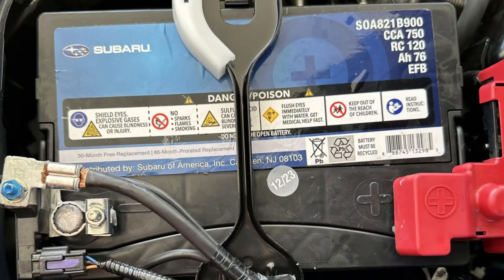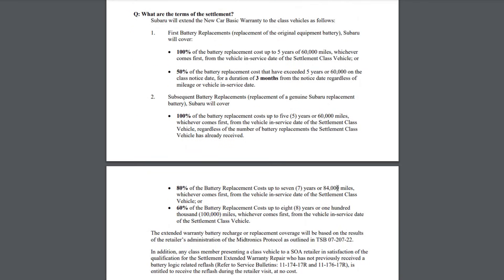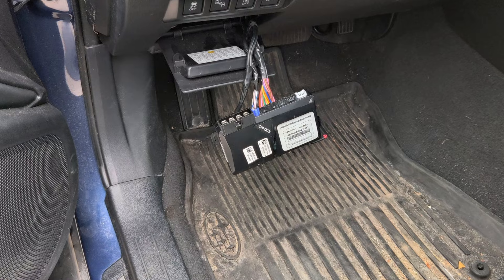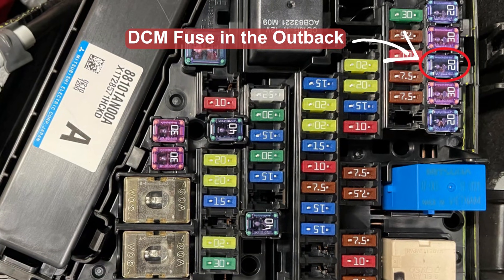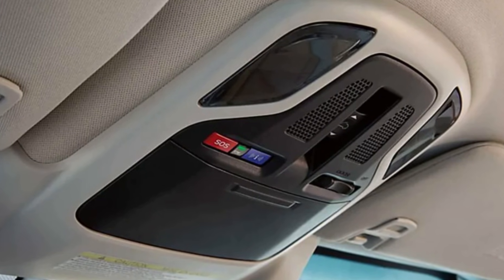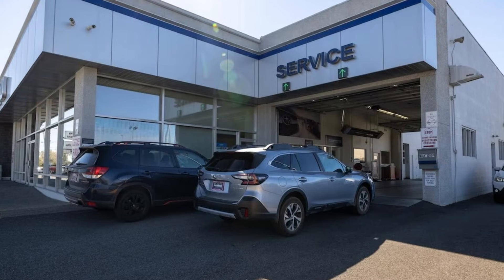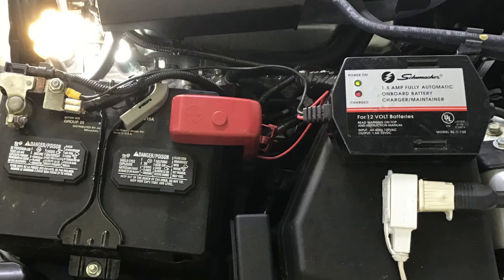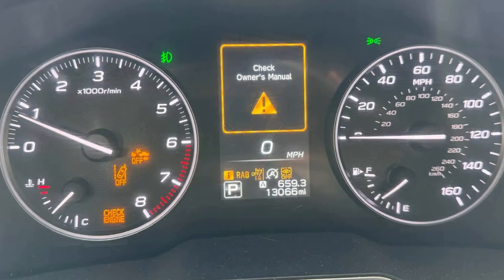Why does your Subaru battery keep dying? Brutal fix ideas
Subaru vehicles are known to be very hard on 12V batteries. Unfortunately, there are a lot of drains in these cars and also they don’t charge the battery properly when you drive them. So, in this video, I will tell you about the reasons why Subaru batteries die so fast and give you several ideas on what you can do to control this process and avoid buying a new battery once every year.

Subaru hasn’t been really helpful in terms of battery life in their cars even though they had to fight against a class action lawsuit. They had some warranty extension campaign for batteries and some helpless software updates but this didn’t fix the issue at all.

In this video, I will tell you more about the DCM and SOS functions taking your battery charge and also give you some recommendations that will help you get the batteries to at least several years of age in your car. I hope this helps! And I also would be very glad if you shared your opinion and experience in the comments!